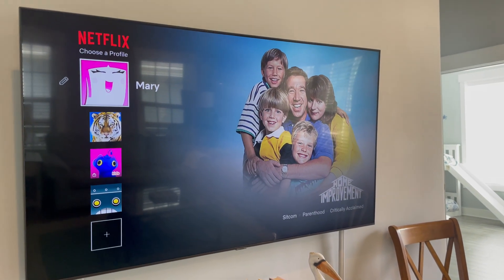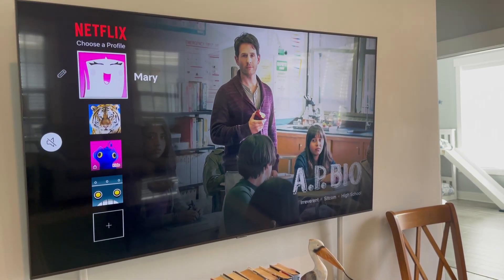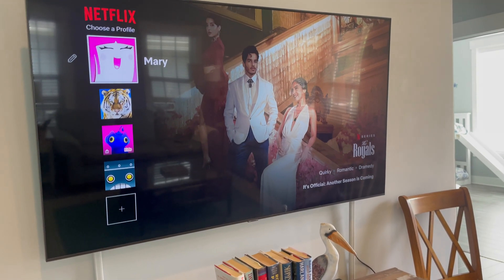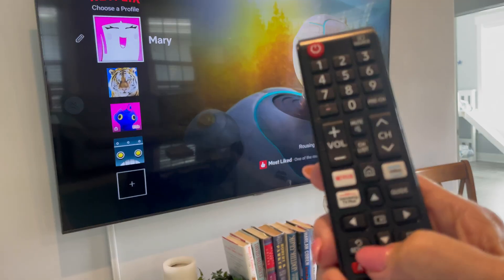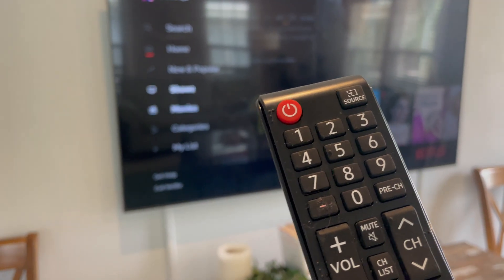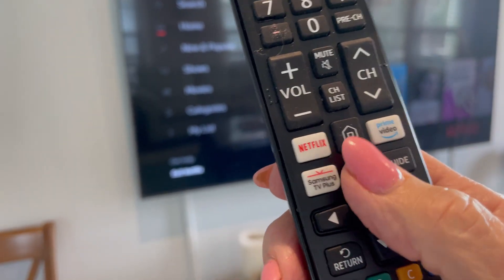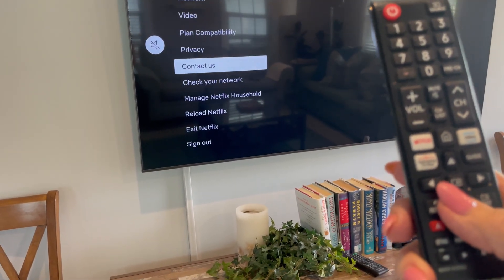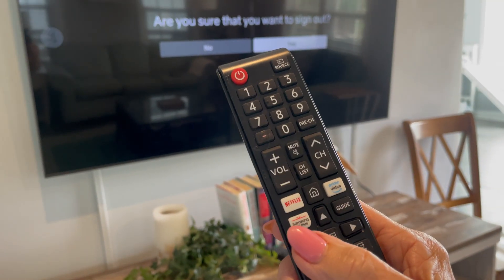Sign out of Netflix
Follow these steps to log out of Netflix on the Amazon Firestick